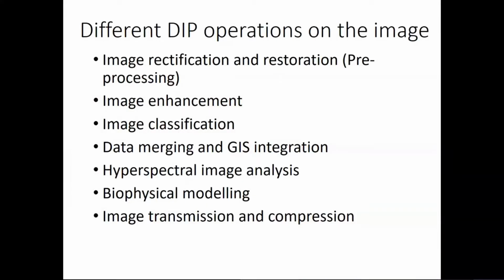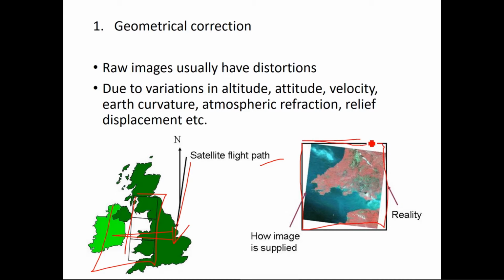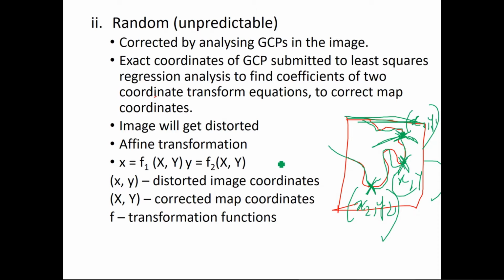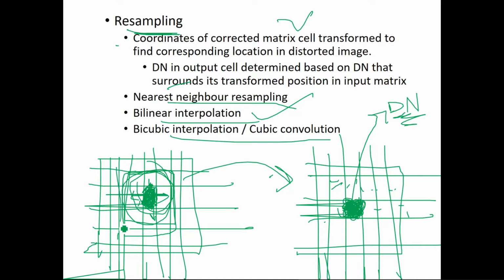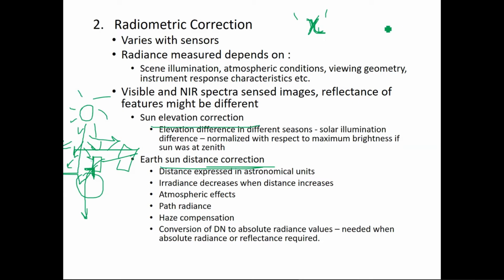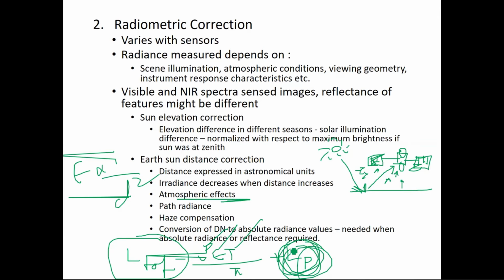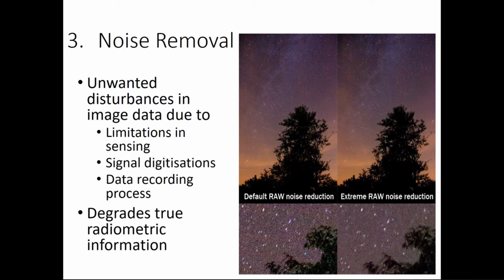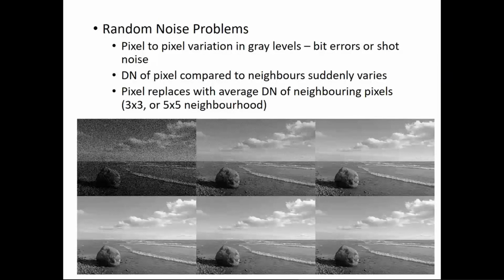Basic Remote Sensing: Lecture 19, 20